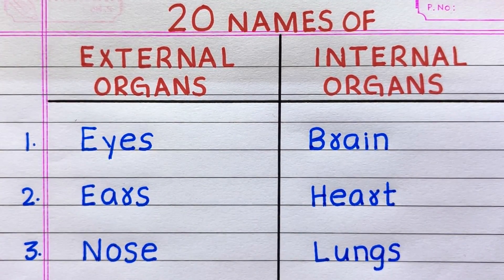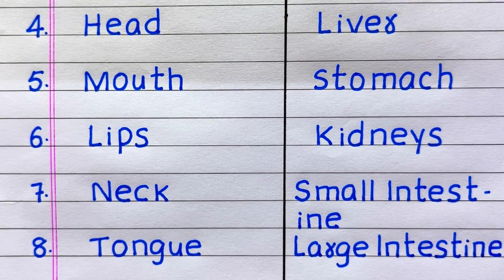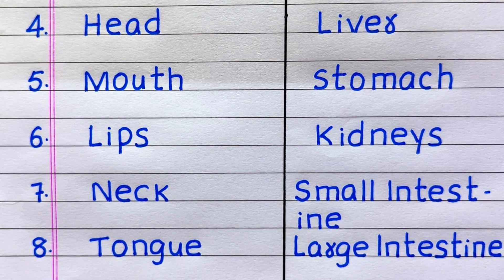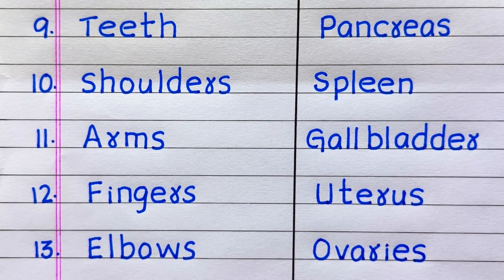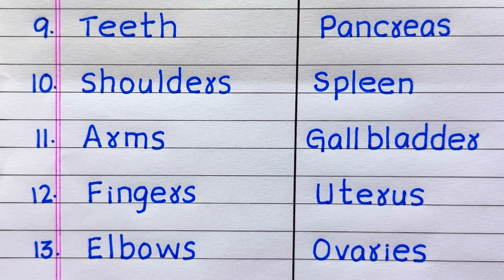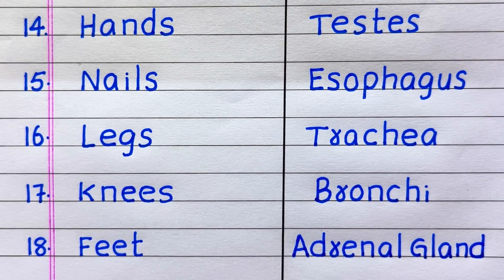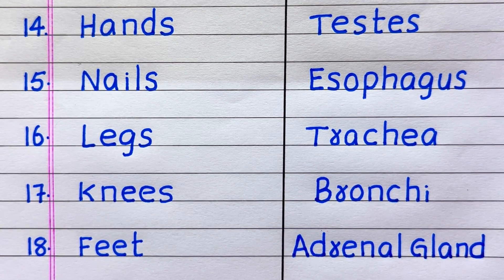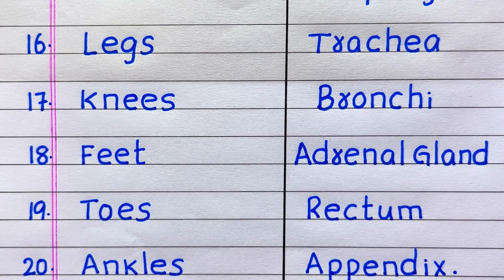External and Internal Organs of the Human Body | 20 Names of External and Internal Organs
Would you like to have a few names of external and internal organs name in English?  If yes, you have come to the right place!
This video provides 20 names of external and internal organs in English.  It will help you gain knowledge and awareness about the topic.

external and internal organs
20 names of external and internal organs in English